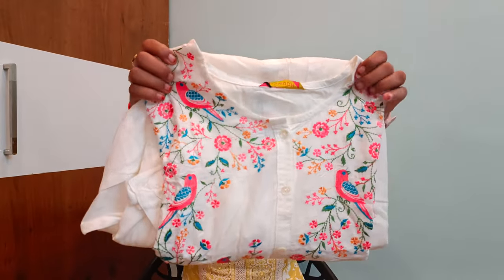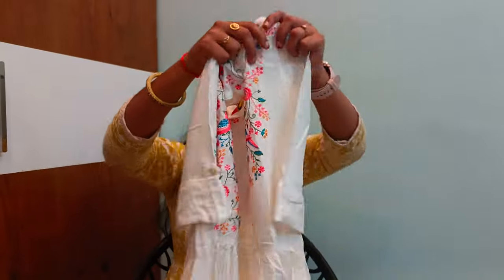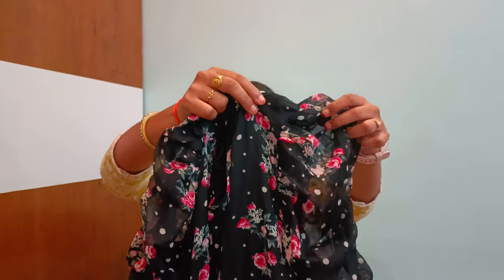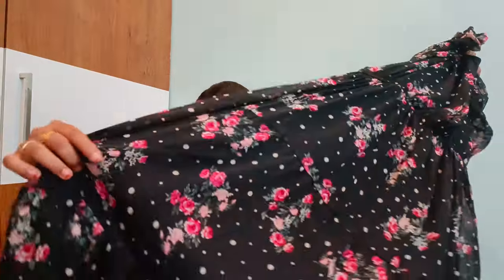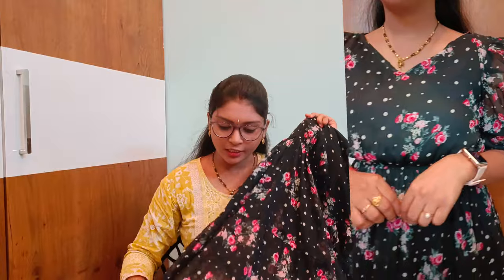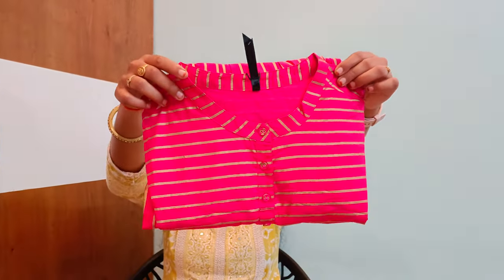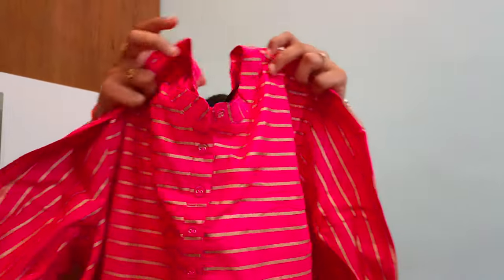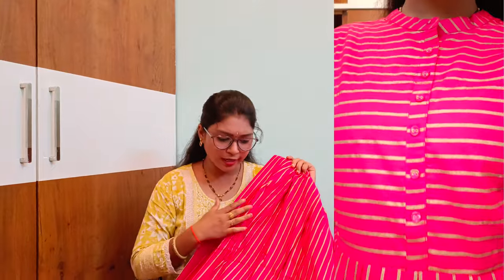Myntra trendy collection || Fashion Finds & Try-On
Hi Frnds,

Unveiling the Magic of Festive Glamour with My Myntra Haul! 🌟✨ Dive into a world of celebration-ready styles, from traditional elegance to modern chic. Join me in exploring the perfect dresses that elevate every festive moment. Let the fashion festivities begin!